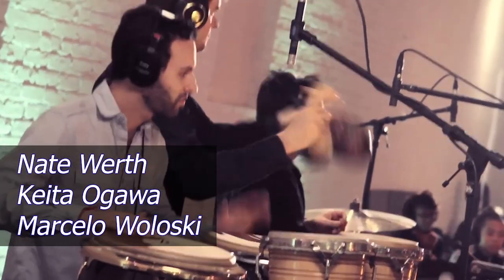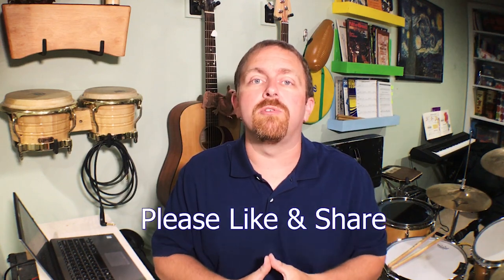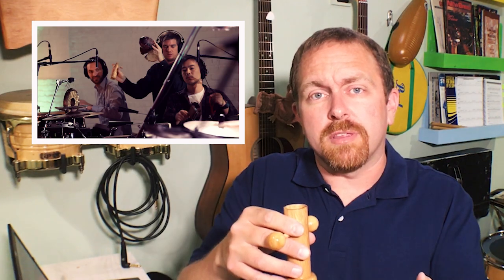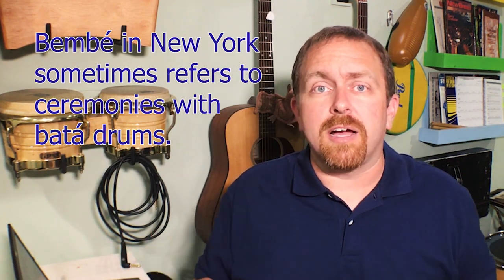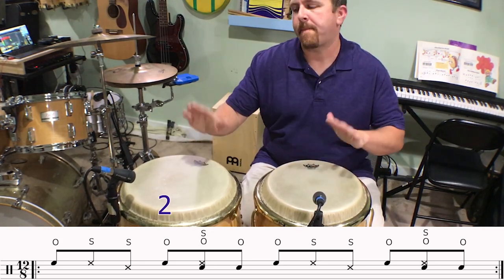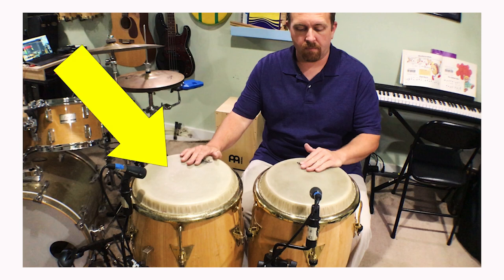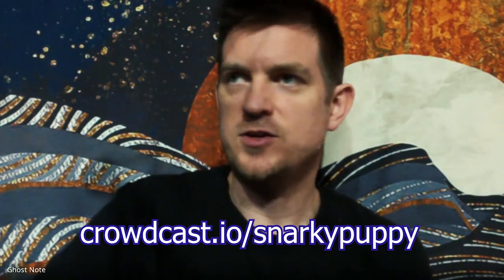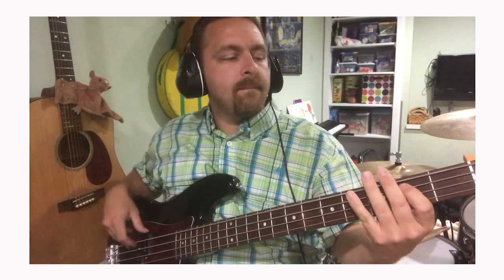Percussion Parts for Snarky Puppy's "Binky"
The percussion parts on Snarky Puppy's "Binky" fit so well with the other rhythm instruments. In particular, the conga pattern is a bembe rhythm. This pattern is accompanied by shakers and cowbells to make one of the coolest uses of folkloric rhythms in popular music.

This video includes an interview with Nate Werth, the longtime percussionist for Snarky Puppy and co-bandleader for Ghost-Note. We talked about the parts played by Keita Ogawa and Marcelo Woloski, also of Snarky Puppy, and a bit about the process of coming up with the percussion parts for "Binky," a live recording done in 2011.

0:00 Intro
1:04 Rhythm Insider Offer
1:25 Why "Binky" by Snarky Puppy?
1:59 Interview With Nate Werth
4:09 Percussion Parts on "Binky"
5:55 Bembe Conga Rhythm Parts
7:36 Explanation of Bembe Drum Parts
8:27 Nate Werth on Using Folkloric Rhythms for Pop Music
9:52 Final Thoughts

* Clips used with permission from Michael League